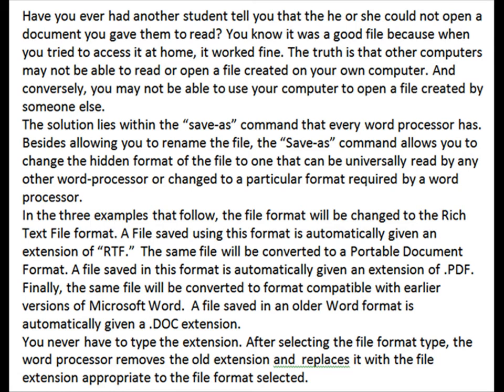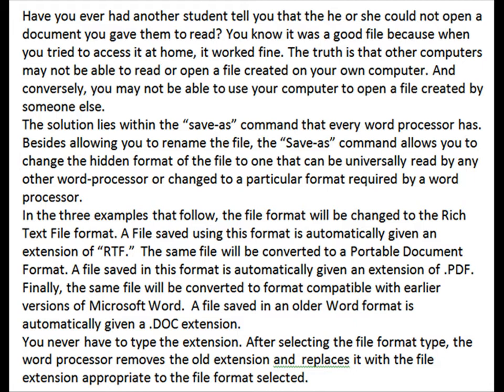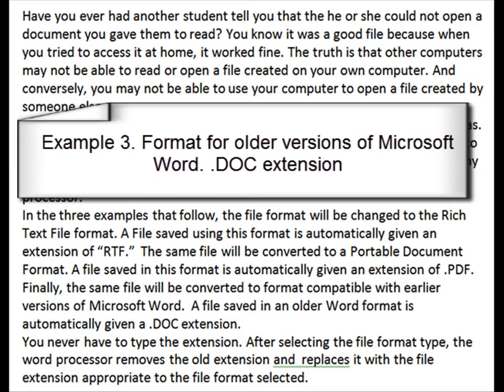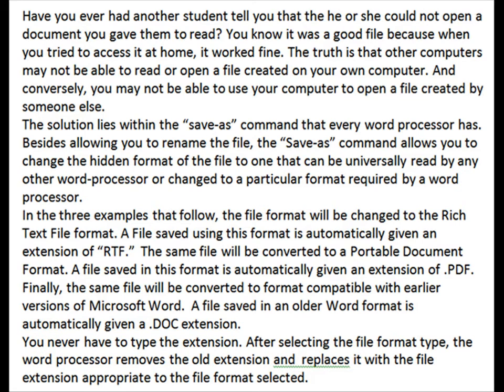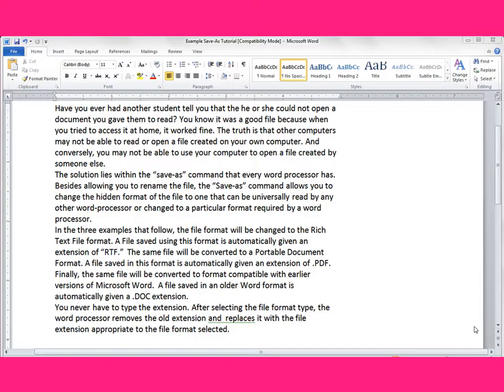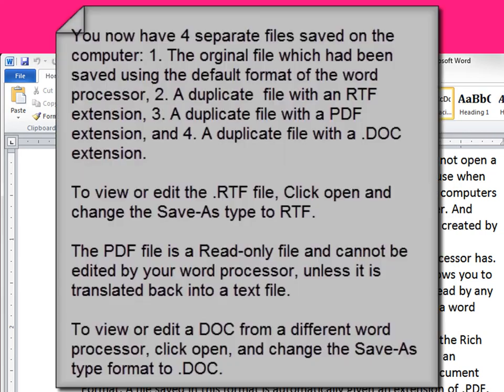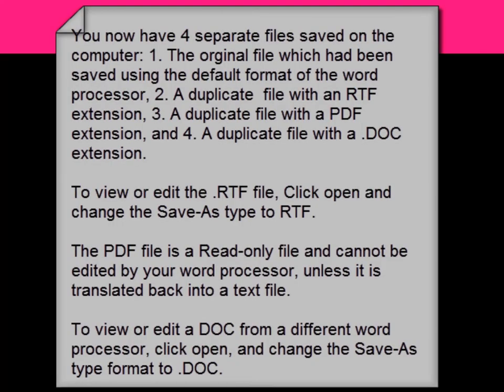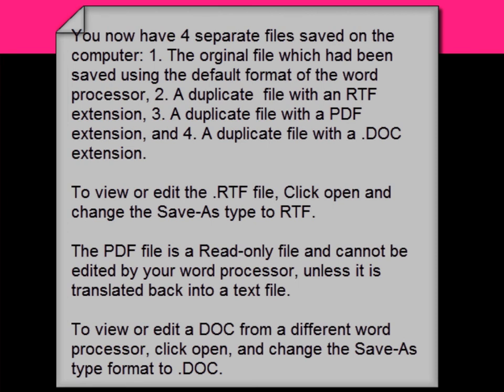How to Use the Save-As command - General Principle and Example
This is a task specific review of how to use  Save-As-Type option in the Save-As window to change the document into a format that can be read by another word processor.  When the Save-As-Type option is used and the file saved, the appropriate extension is automatically assigned to the document. Word 2010 is used as the tool to illustrate the Save-AsType option, but the illustration in principle applies to all applications.